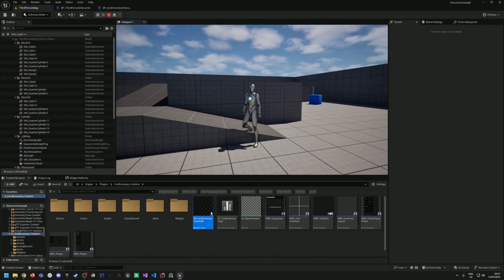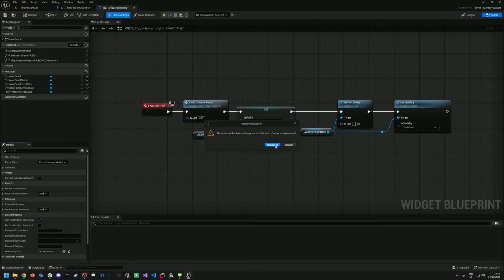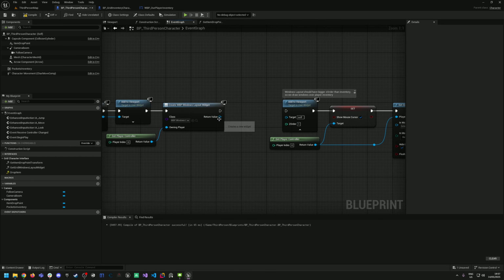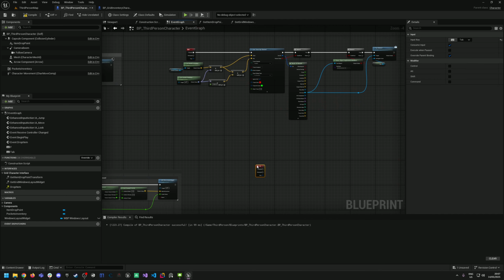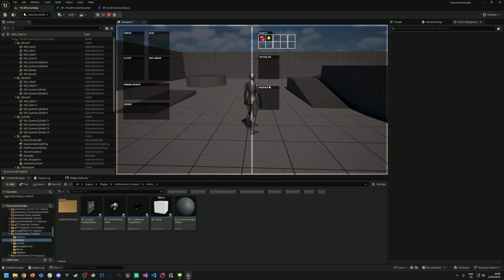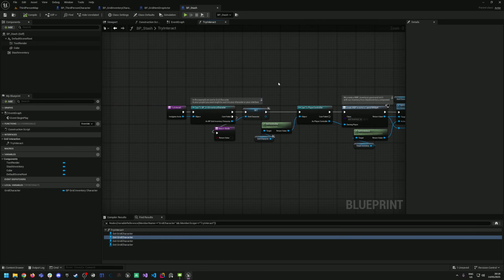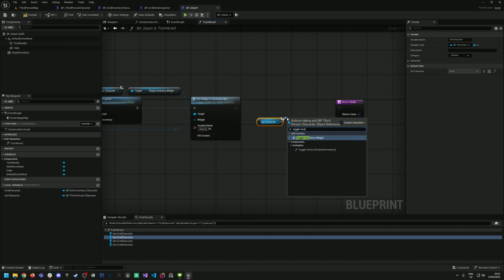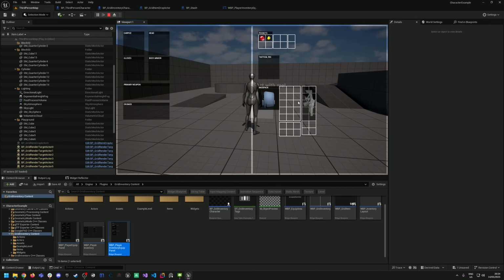Grid Inventory Setup Tutorial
In this video guide I'll show how you can setup grid inventory plugin in your project for your character.